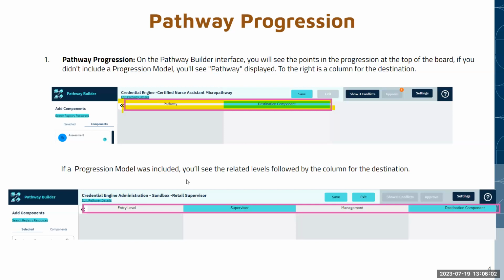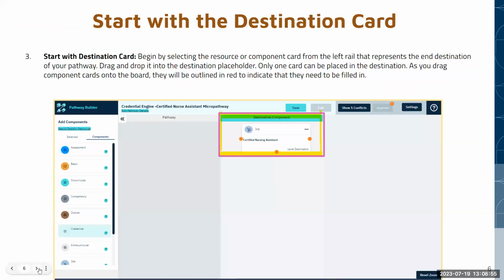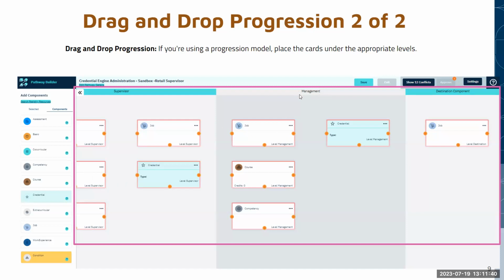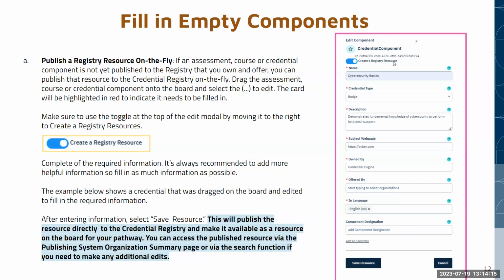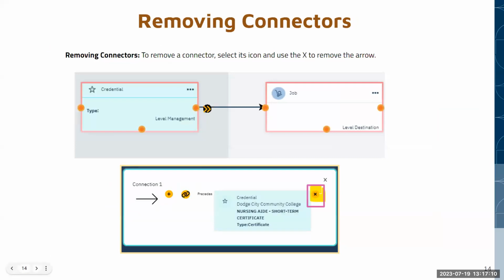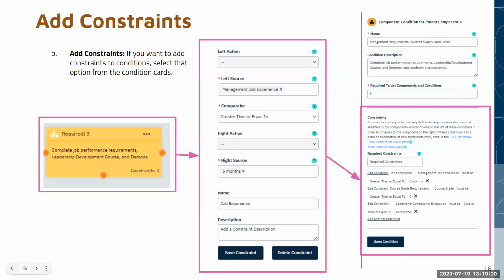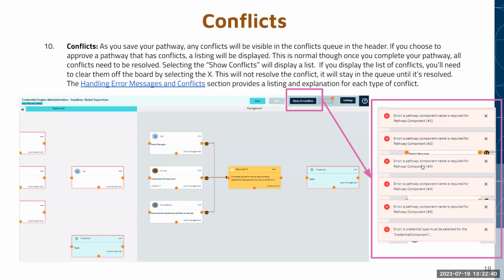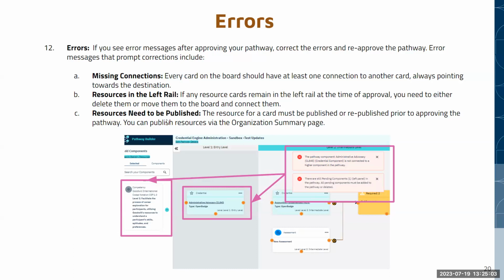Credential Registry Pathway Builder: Deeper Dive Into Building Your Pathway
Credential Engine's Chief Technology Services Officer, Jeanne Kitchens, deep dives into building your pathways.